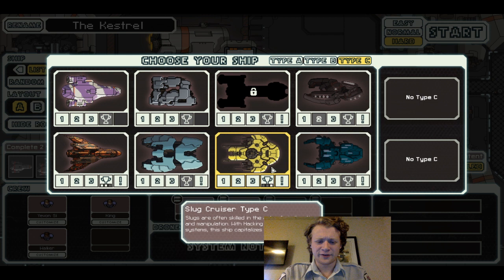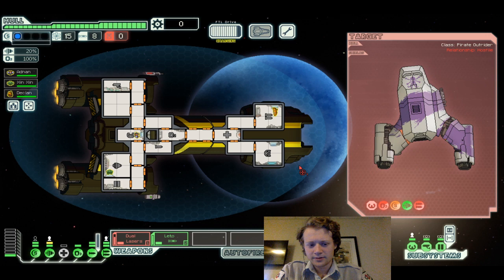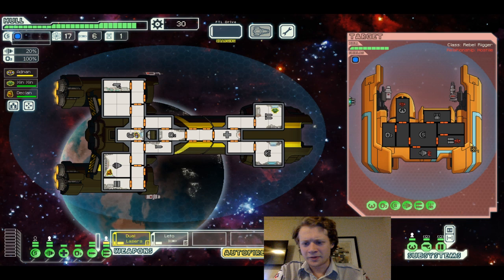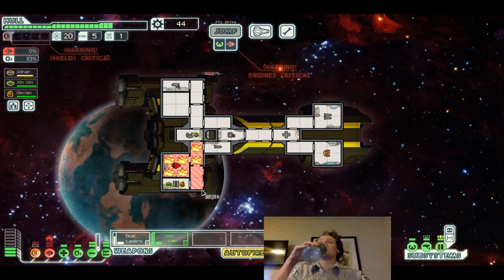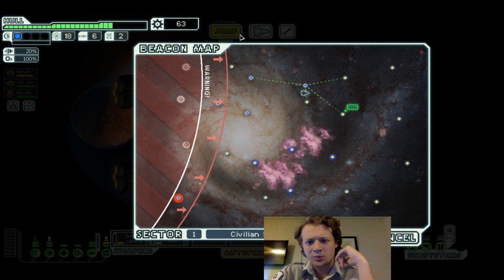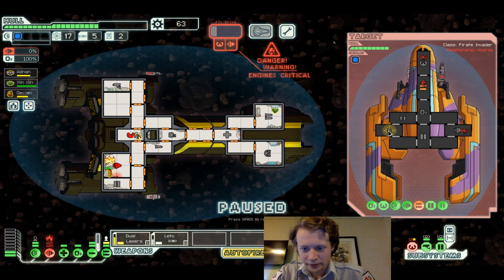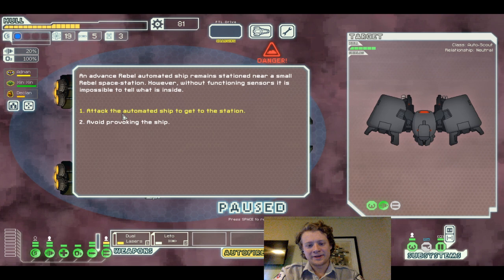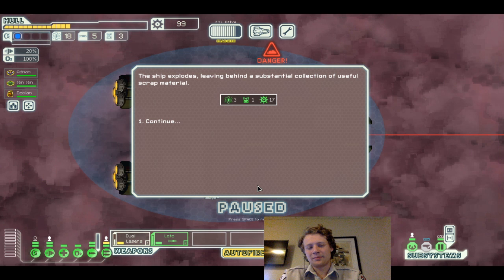Flannels, John Mayer, and Fall | FTL EPISODE 220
Welcome to SLuredWOrds play FTL: Faster Than Light. Join us as we run from the Rebel Fleet to the Federation's last stand with the secret to the Rebel's downfall. On the way, there will be many adventures as we play through this unique, renowned roguelike.